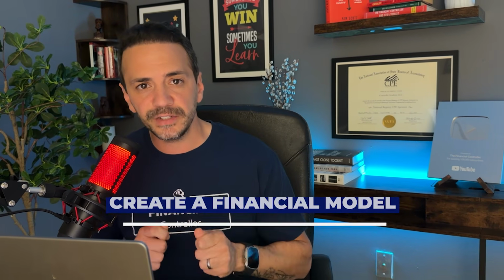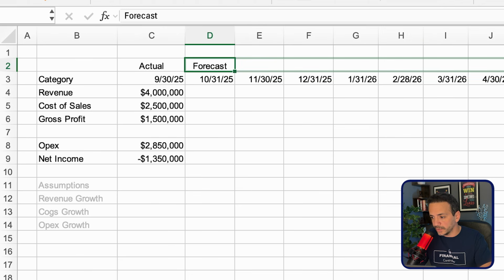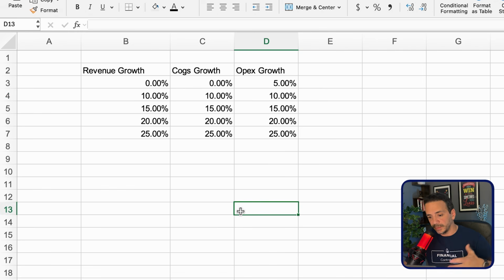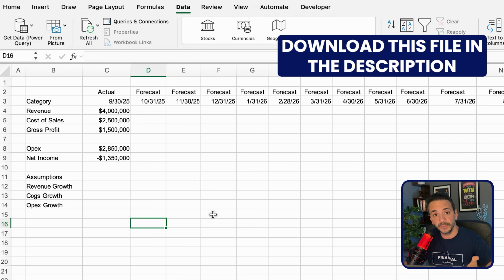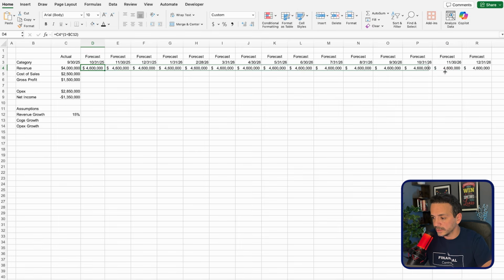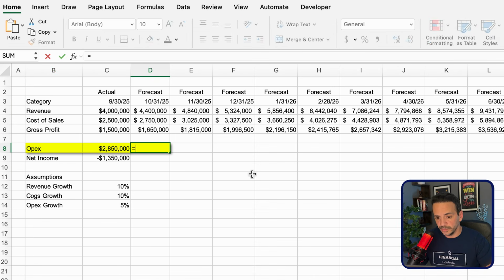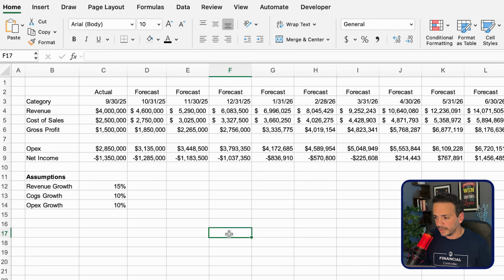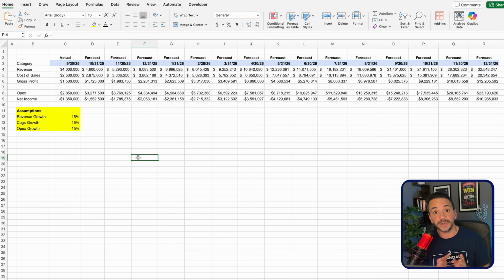Create a Financial Model in 10 Minutes!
Wonder how FP&A professionals create dynamic financial models. Watch me build a model in this video in under 10 minutes.

Chapters:
00:00 Intro
00:45 Overview
01:02 EOMONTH
01:33 Model Assumptions
04:27 Revenue Forecast
06:13 Cost of Sales Forecast
07:00 Operating Expenses Forecast